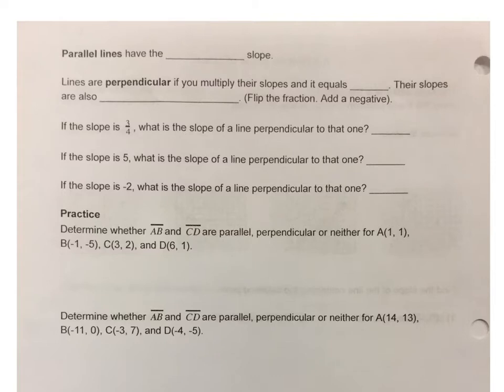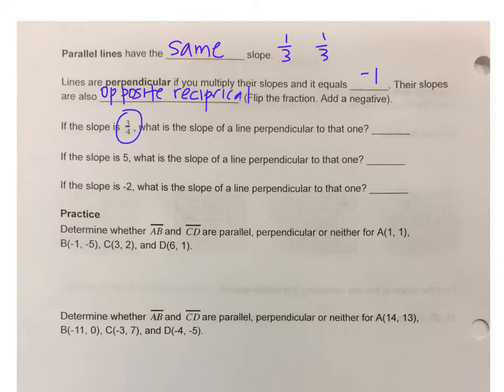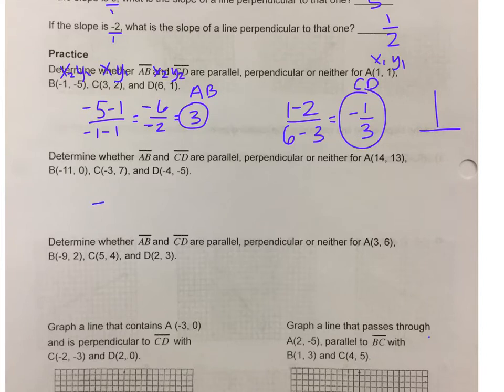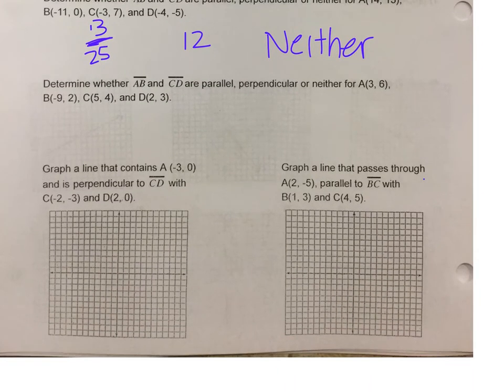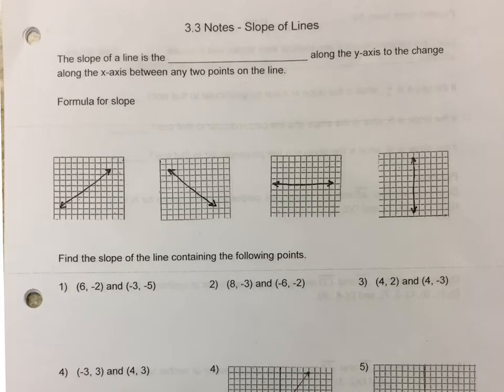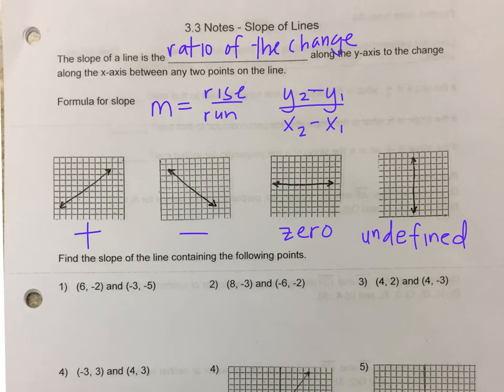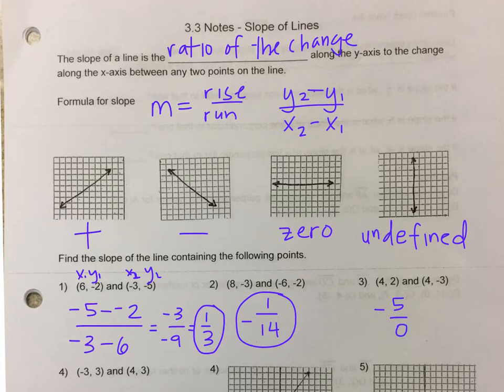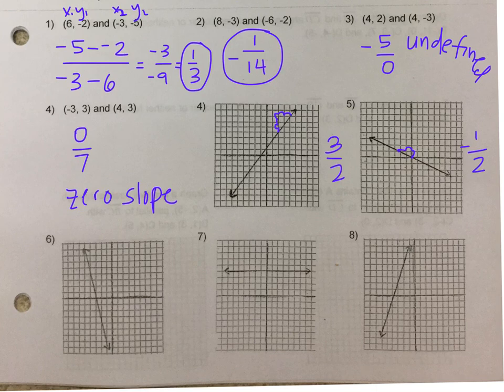3.3 Geometry B